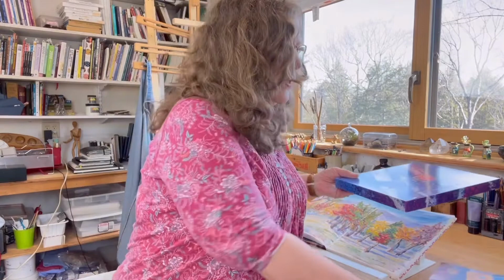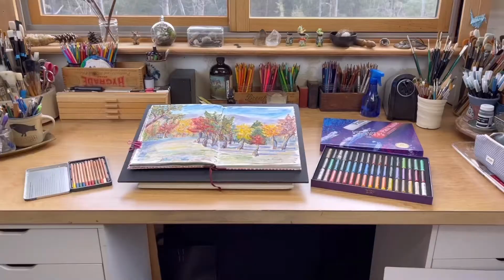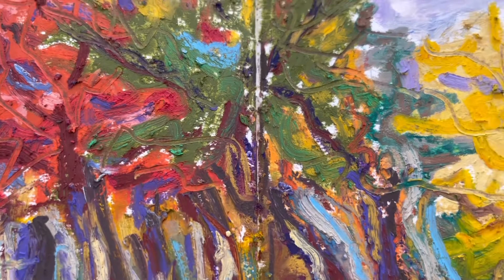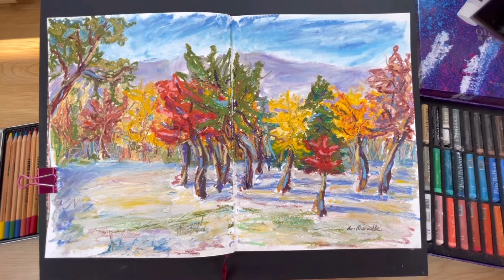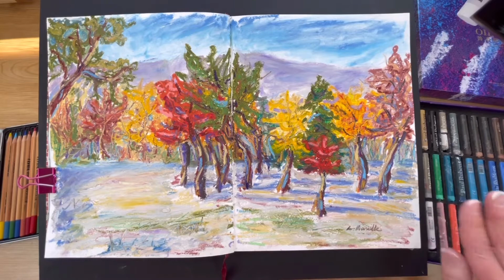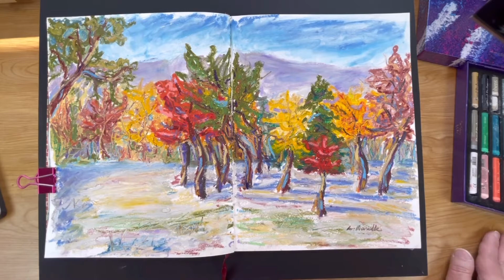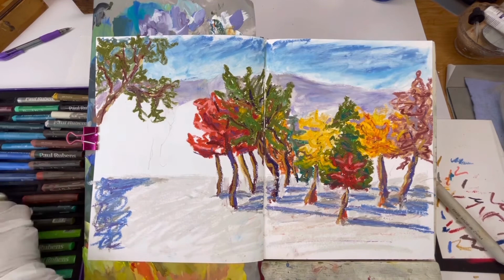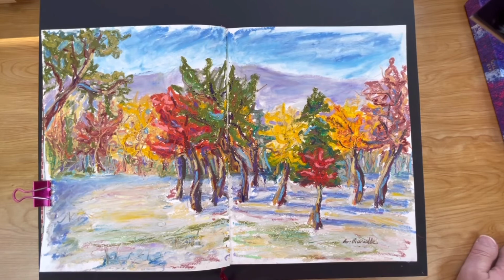Time Lapse Painting with Oil Pastels. Pastel Art Haul Review Part 2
Time lapsed pastel painting with Paul Rubens pastels for those of you that love to watch paintings in process videos. Also my  thoughts about the Paul Reubens pastels after having completed a painting with them. I hope you find the information helpful. Please give the video a thumbs up if you enjoyed it. 👍

Mungyo Gallery Oil Pastels:

Sennelier Oil Pastels:

Paul Rubens Oil Pastels:

Hey Friends!
If you enjoy my free art videos on YouTube and would like to help me keep them free you can now donate to help support my efforts through my "Buy Me A Cup of Coffee" page.
I have also set up a public wishlist on Blick Art Materials website
Click link below to purchase me a gift from my list
Much Gratitude!
Linda

Impressions of you - Gavin Luke
If you were still here - Gavin Luke
Live for the moment - Gavin Luke
Traces - Ever So Blue